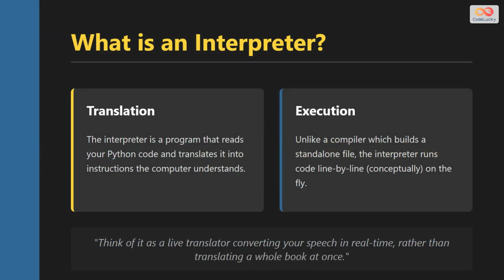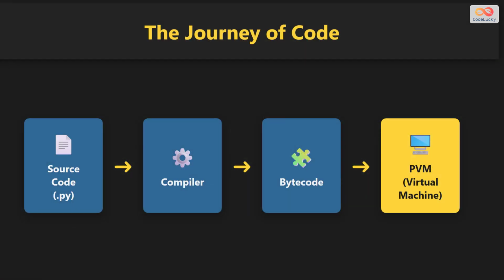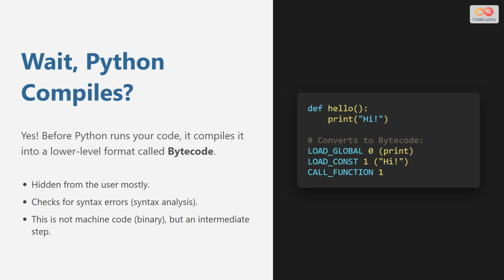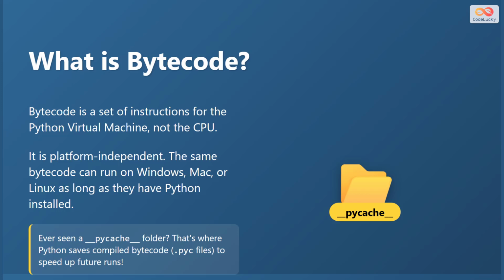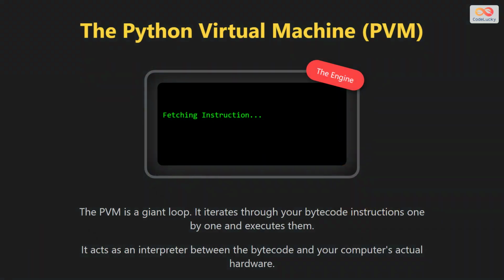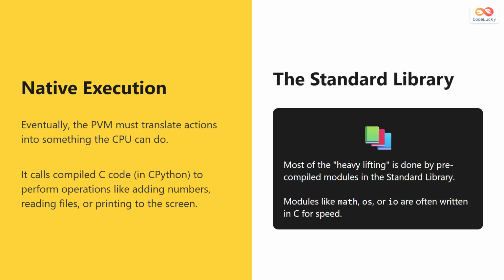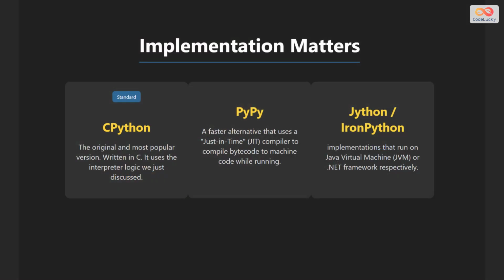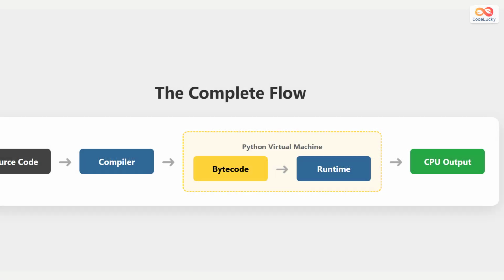Python Interpreter Explained: How Python Code Executes Internally (2026)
Ever wondered what happens when you run a Python script? 🐍 In this video, we open up the hood of Python to understand the journey from source code to execution.

We break down the myths about interpreters vs compilers, explain what .pyc files actually are, and introduce you to the Python Virtual Machine (PVM). This is essential knowledge for any beginner wanting to master the language!

What you will learn:

1. The difference between Interpreters and Compilers
2. How Python compiles to Bytecode
3. What the Python Virtual Machine (PVM) does
4. How CPython differs from PyPy and others

Understanding these internal mechanics will help you debug errors faster and write more efficient code. 🚀

Chapters:
00:00 - Python Interpreter Explained
00:16 - What is an Interpreter?
00:41 - The Big Picture Flow
01:02 - Step 1 - Compilation
01:22 - Understanding Bytecode
01:44 - The Python Virtual Machine (PVM)
02:04 - Execution & Library
02:25 - CPython vs Others
02:45 - The Complete Flow
03:04 - Thanks for Watching
03:22 - Outro